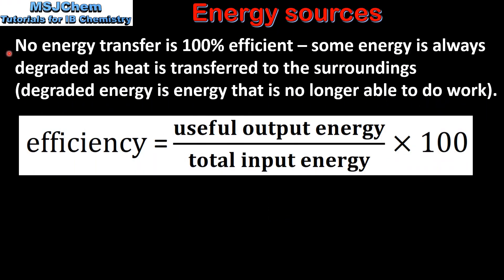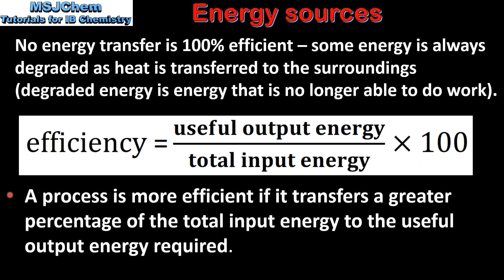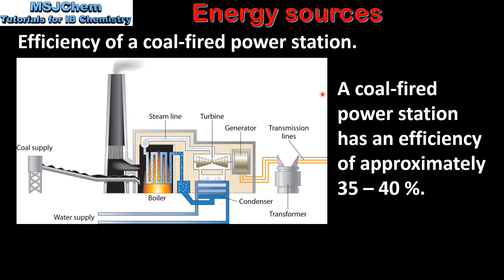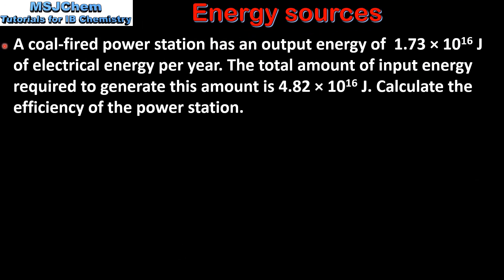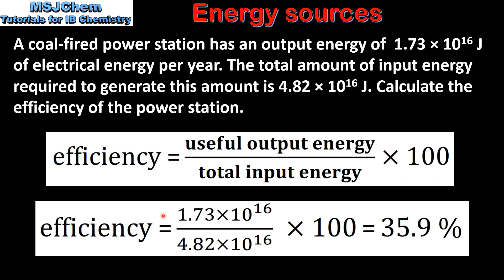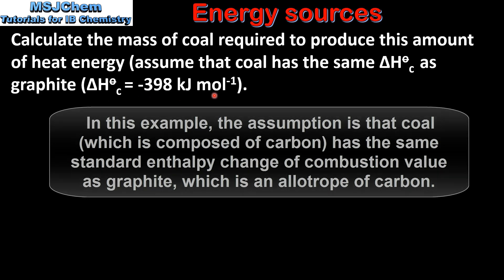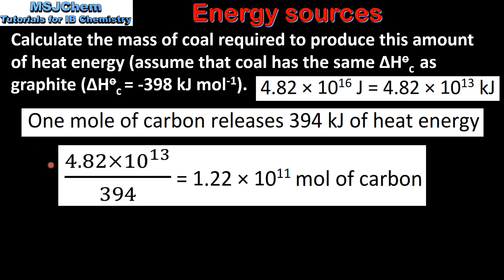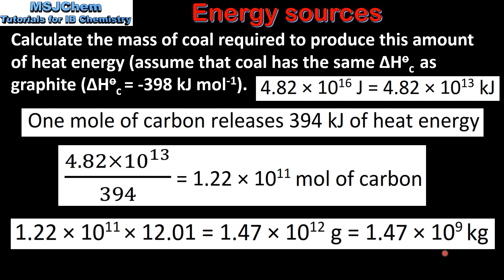C.1 Efficiency of energy transfers (SL)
Please note the enthalpy of combustion for graphite is 394 kJ/mol.
Applications and skills:
Determination of the efficiency of an energy transfer process from appropriate data.